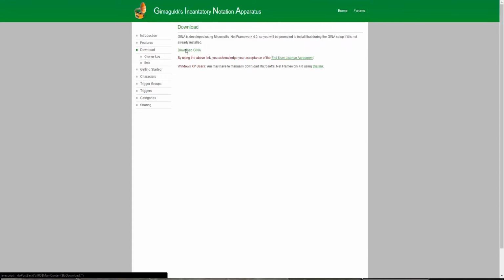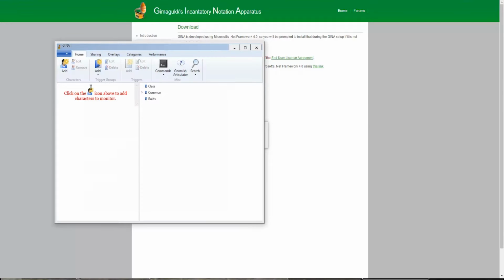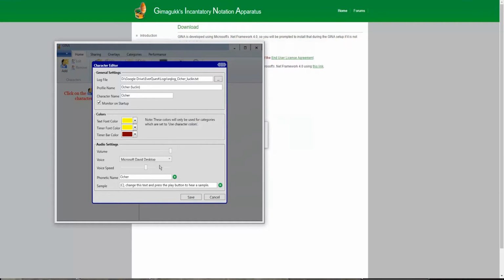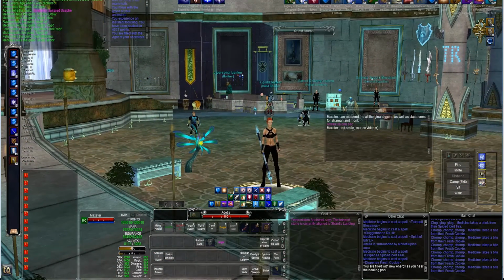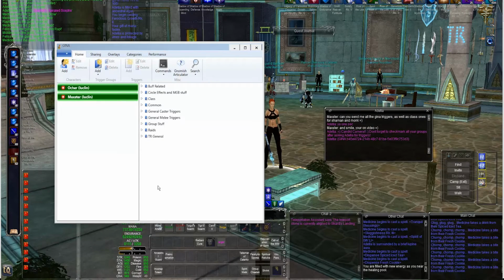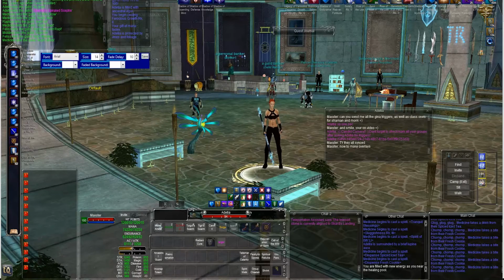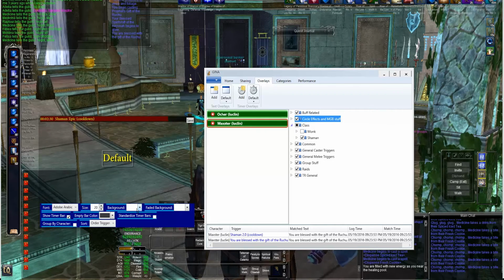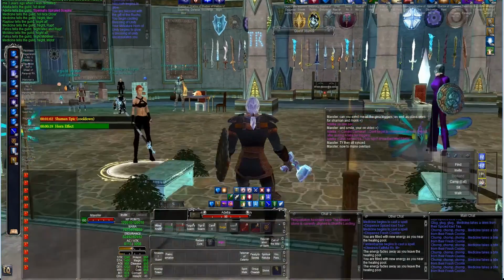EQ 101 How to Set Up Gina.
This is a Quick lesson on how to setup gina for your triggers in everquest.